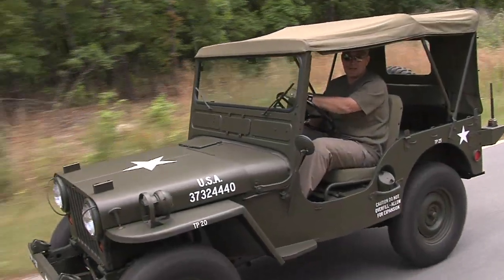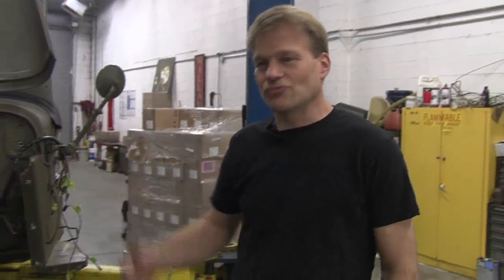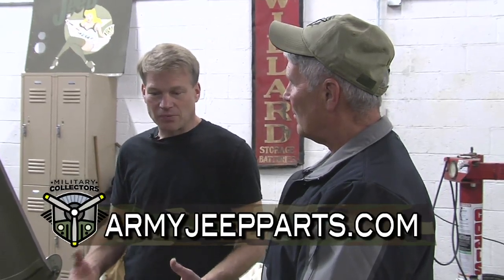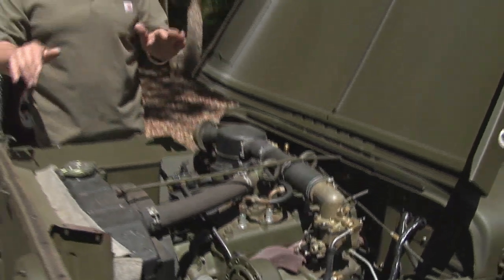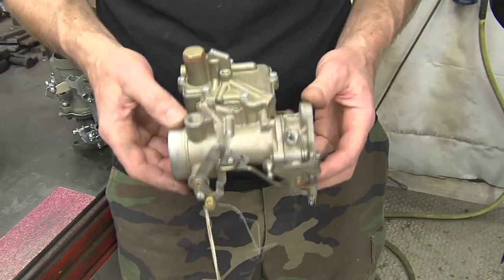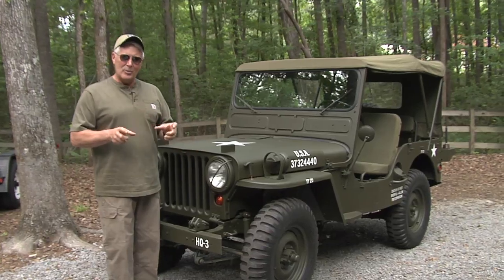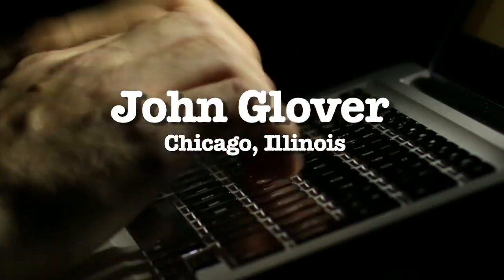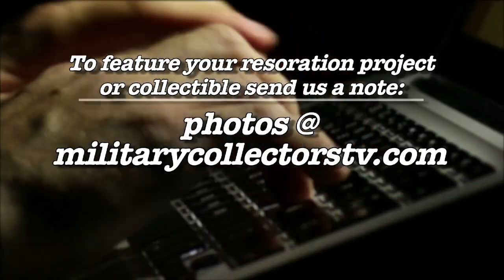Episode 5: Military Collectors Visit ArmyJeepParts.com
This week Bob is traveling to Philadelphia, PA to meet up with George Baxter, the CEO of one of the largest suppliers of US Military Jeep repair and replacement parts in the country!

If you have a military vehicle from WWII thru Vietnam, you'll want to check out George's toy store for every military jeep collector worldwide.

ArmyJeepParts.net
MilitaryCollectorsTV.com